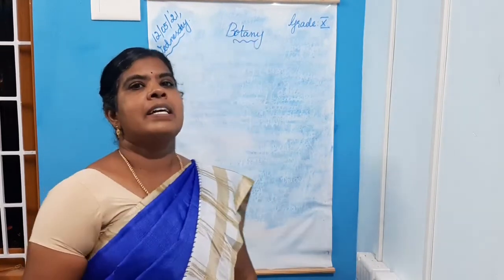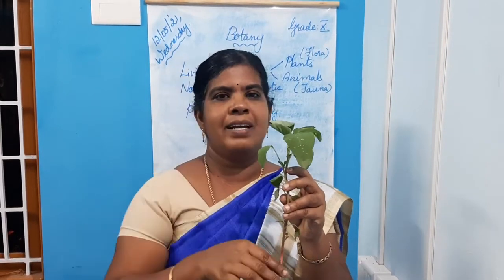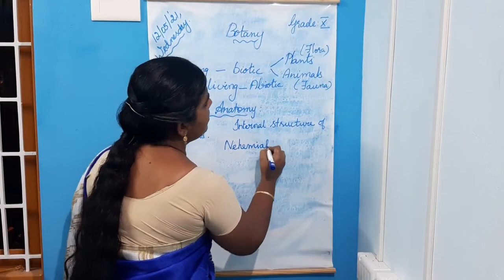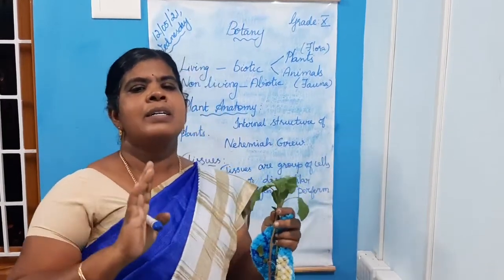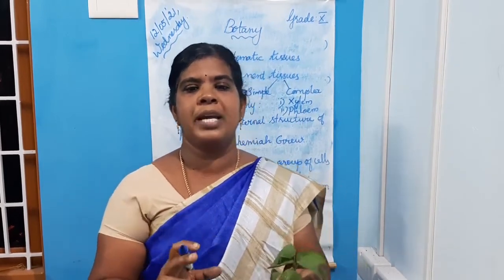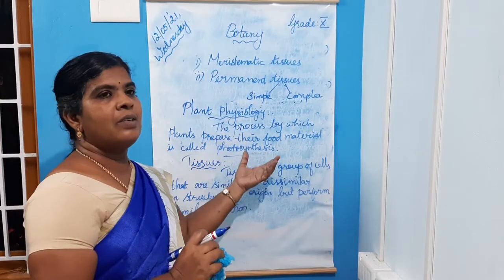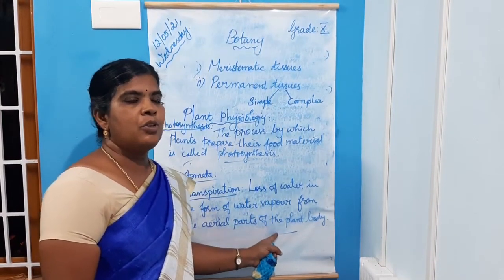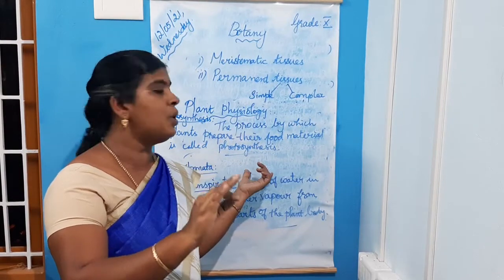Grade X - Botany || 12/05/2021 || Online Class, Bethlahem Matric School.